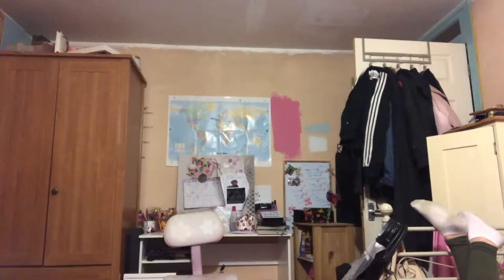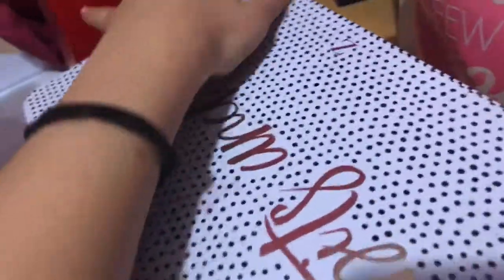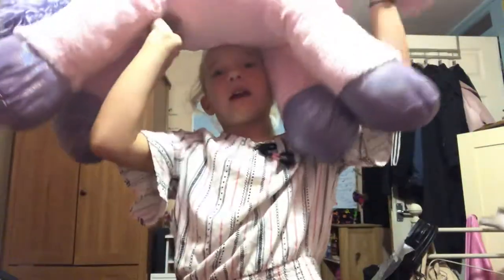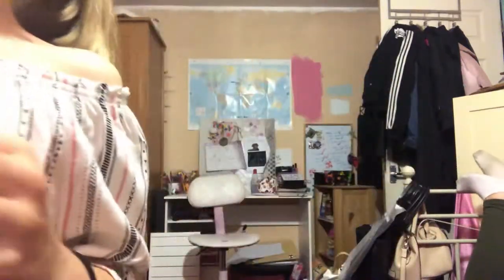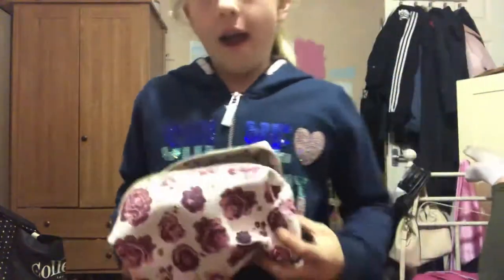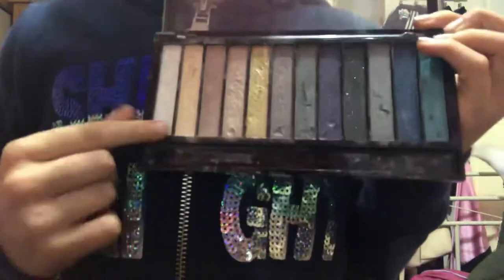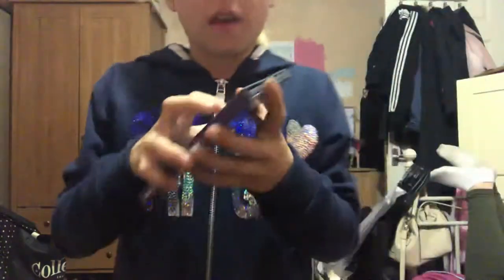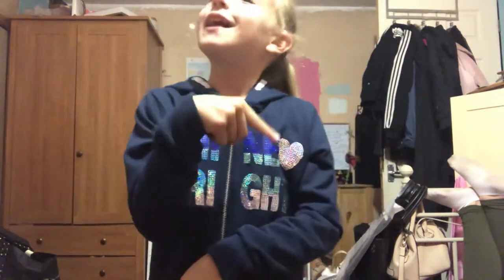11 October 2018